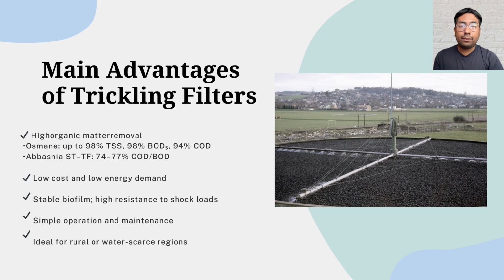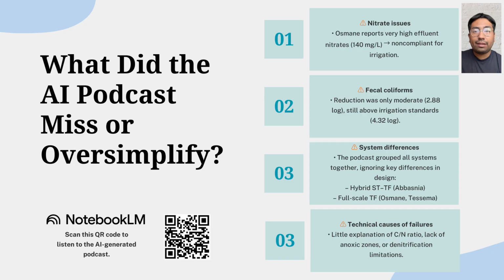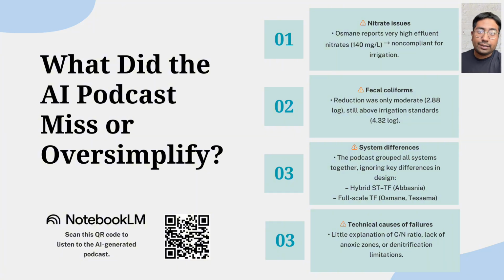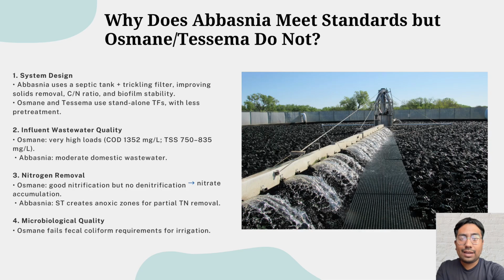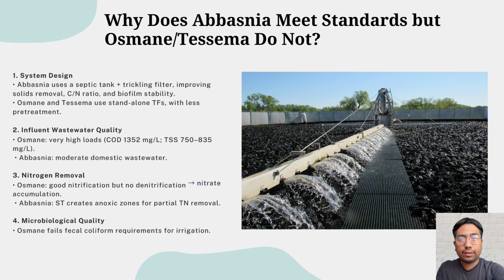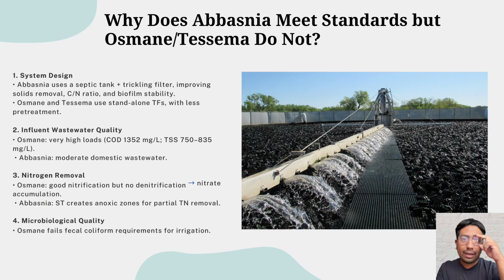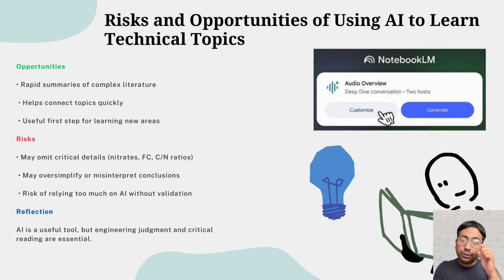CRITICAL ANALYSIS OF TRICKLING FILTER APPLICATIONS USING AI TOOLS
Iván Nicolás Romero Bartolo - 175185
The link to the AI Generated Podcast: